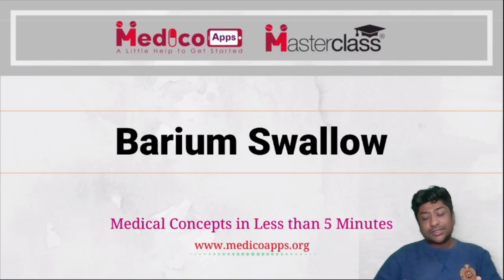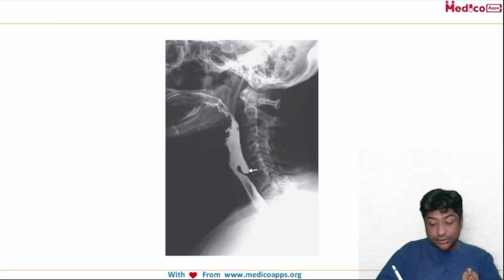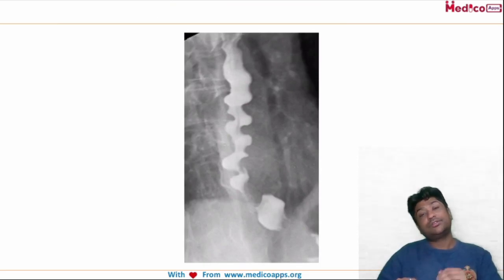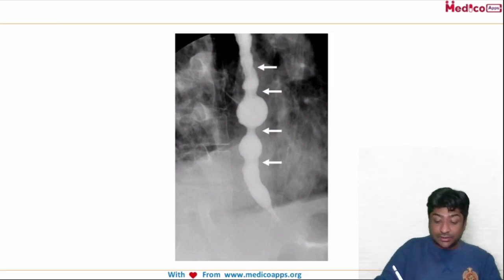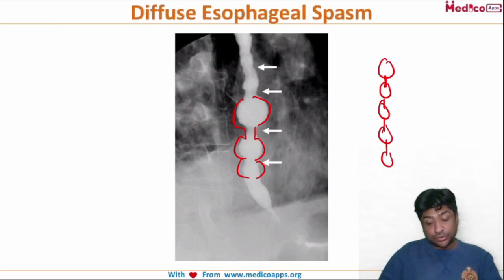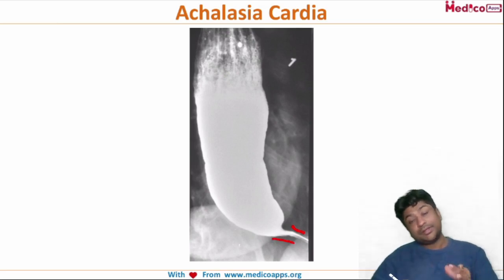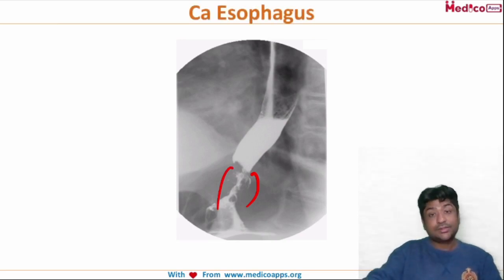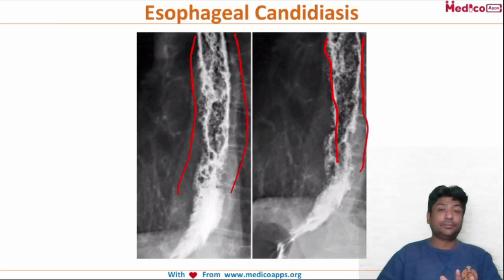Barium Swallow Clinical Images - NEET PG / NeXT PG / INI CET / FMGE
Join our Daily Whats App Update Group (2-3 High Yield Videos / Concept Cards / Quizzes / Masterclasses Posted Daily)